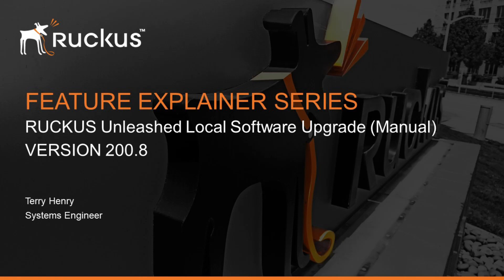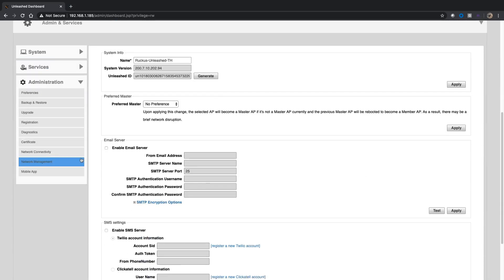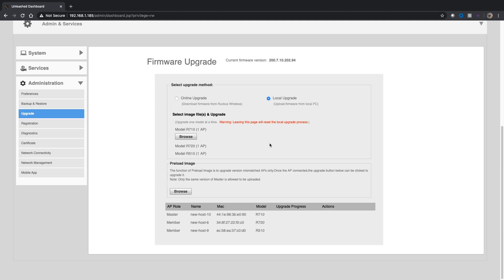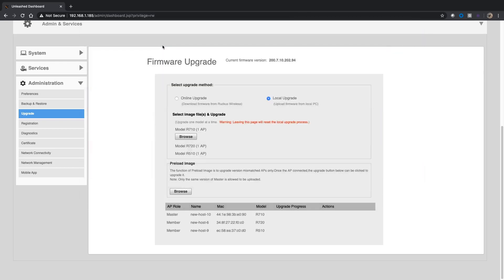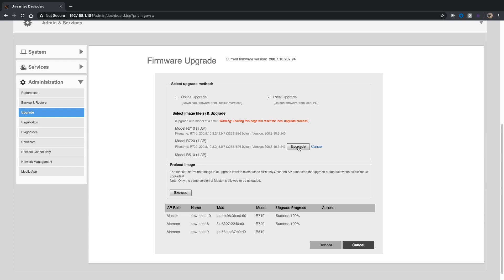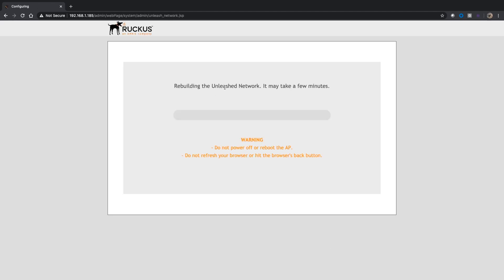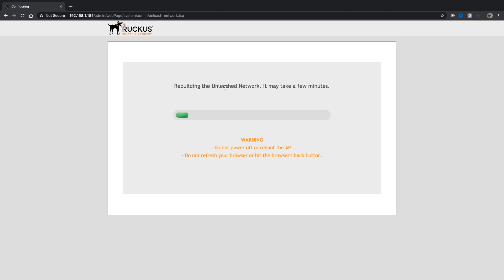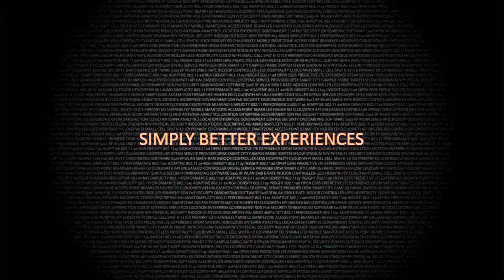Ruckus Unleashed Local Software Upgrade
How to use the local or manual software upgrade process for your Ruckus Unleashed network.